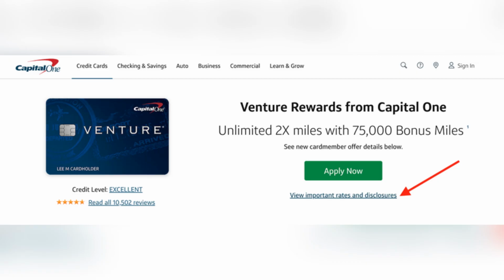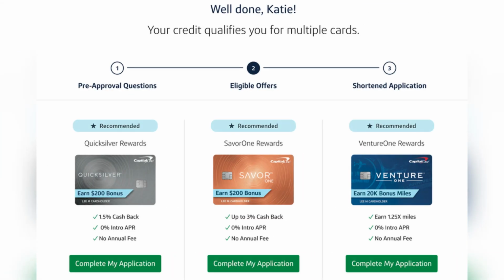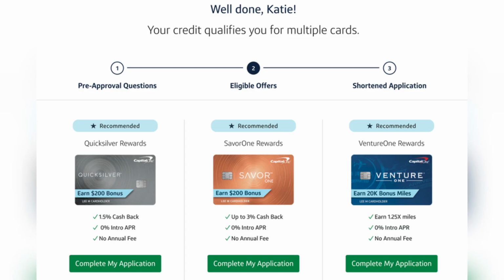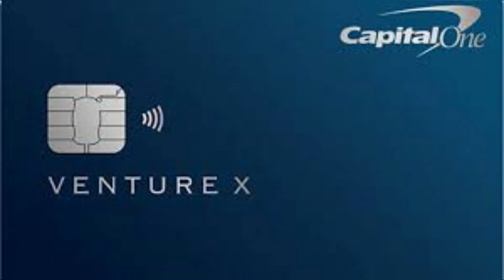How to Apply for a Capital One Credit Card | Easy Step-by-Step Guide 2026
How to apply for a Capital One credit card is explained step by step in this clean and simple credit card application tutorial. 💳📱 If you’re looking to get approved for a Capital One credit card, this guide shows you how to apply correctly and improve your chances of approval.

In this video, you’ll learn how to apply for a Capital One credit card online using the Capital One website or mobile app. We explain how pre-approval works, how to check eligibility without affecting your credit score, and how to choose the best Capital One card based on your credit level and goals.

This tutorial also covers required information, application tips, approval timelines, and common reasons applications get denied. ⚙️ You’ll learn how to track your application status, what to do after approval, and how to activate your card once it arrives.

Whether you’re applying for your first credit card or upgrading to a better one, this step-by-step guide helps you apply for a Capital One credit card safely and confidently. ✅